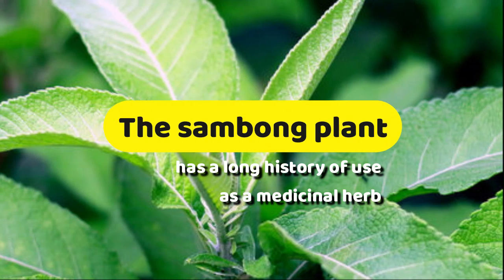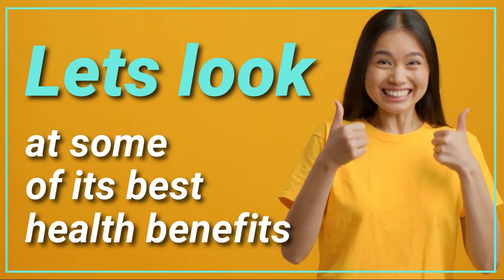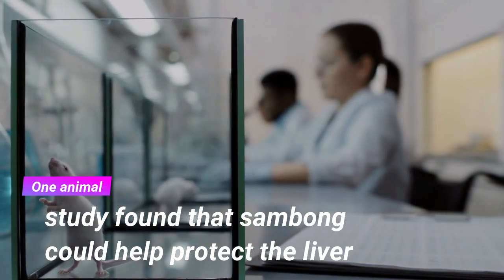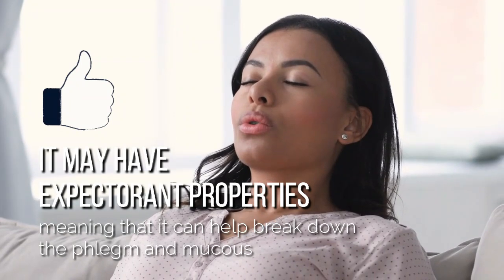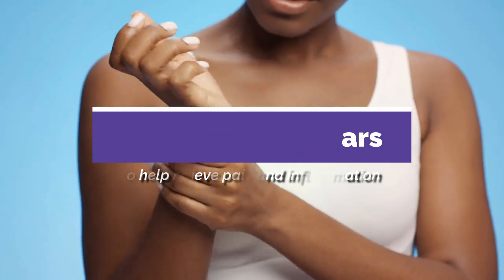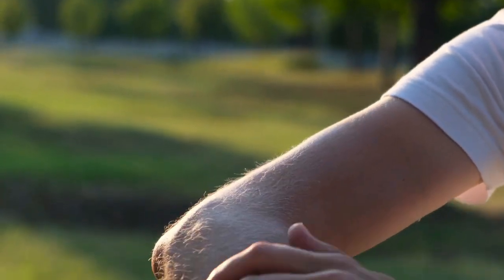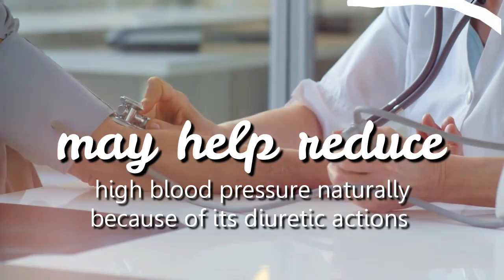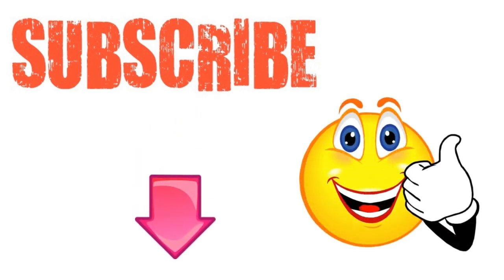7 Powerful Health Benefits of Sambong Leaves & TEA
7 Health Benefits of Sambong leaves
The sambong plant has a long history of use as a medicinal herb in many parts of Asia including Malaysia, Thailand, China, The Philippines and Vietnam.

The use of the plant in Chinese medicine dates back well over a thousand years. Traditionally, the plant and its leaves have been used to treat a range of conditions including dermatitis, eczema, lumbago, rheumatism and skin injury. It has also been used as an insect repellent. In China, it is also commonly used as an incense owing to its very high levels of essential oils.
The use of sambong in traditional Asian medicine dates back over a thousand years. It has been used for a wide array of conditions.  Lets look at some of its best health benefits.
1. KIDNEY STONES
Sambong may be an effective natural remedy for painful kidney stones. According to a recent laboratory study, extracts from the plant may be able to reduce the size of the crystals making them easier to eliminate from the body naturally.

According to the researchers, not only can sambong help treat kidney stones but it may also be useful in preventing their formation.

2. LIVER HEALTH
Sambong contains a number of antioxidants that can help protect the body from disease. According to research, the herb can help bolster the liver’s health and protect it from damage.

One animal study found that sambong could help protect the liver against injury caused by drugs like paracetamol.  Another Chinese study also revealed that sambong helped protect against acute liver damage caused by various toxins.

3.  ANTIOXIDANT ACTIONS
Sambong is packed with various antioxidants that can protect the body from the harmful effects of free radicals. It is important that we get plenty of antioxidants into our system to help the body prevent disease and protect the cells and DNA from damage.

4. FOR COUGHS AND COLDS
Sambong has traditionally been used to help treat coughs and colds and various other conditions affecting the respiratory system. It may have expectorant properties meaning that it can help break down the phlegm and mucous that inhibits breathing.

To treat coughs and colds, the leaves are usually used to make a tea.

5.  RHEUMATISM AND ARTHRITIS
Sambong has been used traditionally to help relieve pain and inflammation, especially to help treat the symptoms of rheumatism and arthritis.

Unfortunately, there is no modern evidence that the herb is effective for these conditions, but it has been used for hundreds, if not, thousands of years to help relieve pain and inflammation.

6. WOUND HEALING
Sambong has traditionally been applied topically to wounds and cuts to help them heal faster. This traditional use has gained some support from modern research.

One animal study found that applying oil from sambong to the skin of rats helped wounds heal faster compared with animals in a control group.
Studies also suggest that the plant may have antibacterial and anti-inflammatory activity that can help heal the wound and prevent infection from taking hold.

7. INSECT REPELLENT
As well as its health benefits, sambong has also been used extensively in Asia as to repel pests and insects. Several studies have been done into the repellent effects of the plant and appear to support this traditional use.

The essential oil of the plant has exhibited toxicity against maize weevils while it has also proved to be an effective insecticidal against whitefly and rice blast fungus.

These results suggest that extracts from sambong have significant insect repellent activities and may have potential as natural pesticides.

As well as the uses mentioned in this video, sambong has also been used to treat various other conditions including the following :

Stomach upset and diarrhea.
As a natural diuretic to treat urinary tract and bladder infections.
Headaches and fever.
Oral conditions like toothache and gum infection.
For menstrual pain and for other conditions related to menstruation
For high blood pressure. According to proponents, it may help reduce high blood pressure naturally because of its diuretic actions. However, there is no research into its ability to lower blood pressure.

So HOW can you USE SAMBONG?
Sambong is available in a number of different supplementary forms including capsules, tablets and powders. It is traditionally used in the form of a tea or decoction made from the dried or fresh leaves.

There is no recommended dose but if you are using sambong in supplementary form, make sure that you follow any dosage instructions on the label carefully.

Sambong leaves can also be used to make a poultice to treat arthritis and rheumatism, back pain or headaches.
And I’m sure you’re going to enjoy this next video on 6 Incredible Health Benefits of Drinking GUYABANO LEAVES TEA